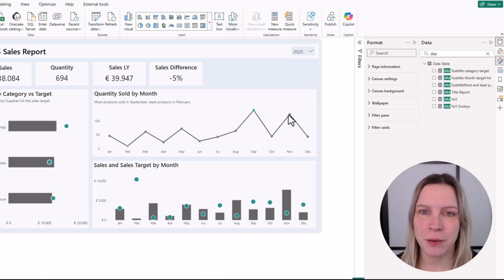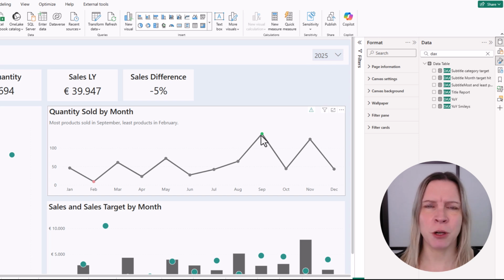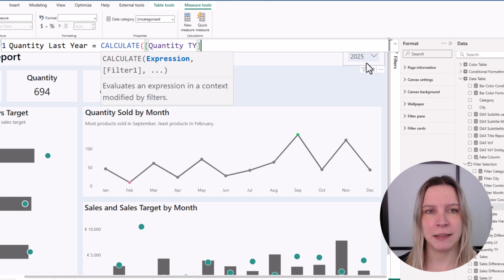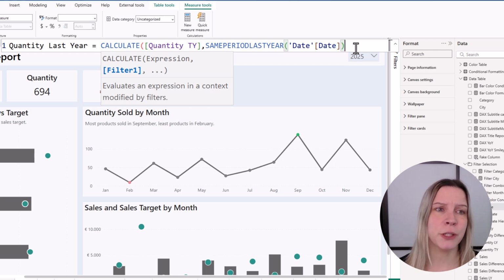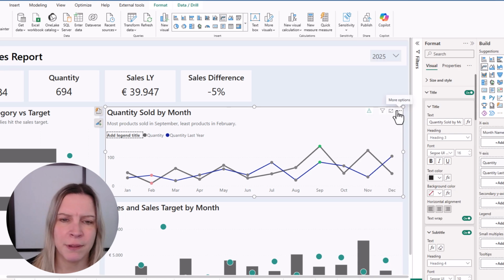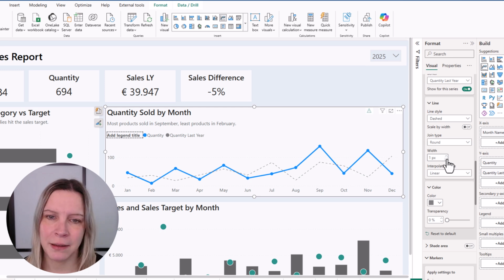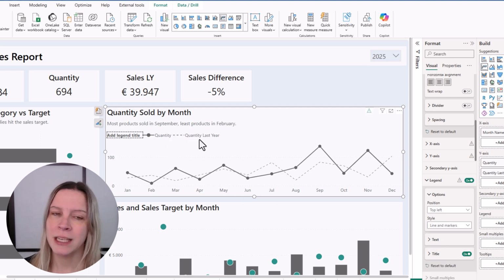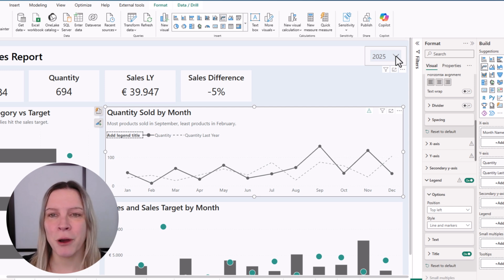This vs. Last Year in Power BI - SAMEPERIODLASTYEAR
Want to compare the current year with the previous year in Power BI, even when filtering on just one year? In this video, I’ll show you how to use the SAMEPERIODLASTYEAR DAX function to display last year’s data alongside the current year. I’ll also share some quick formatting tips to make your visuals clear and easy to read.

Try it out and let me know if it works for you!

⏰ TIMESTAMPS
00:00 Intro
00:48 SAMEPERIODLASTYEAR Explanation
01:53 Using the new measure in a line chart visual
03:00 Changing the legend style